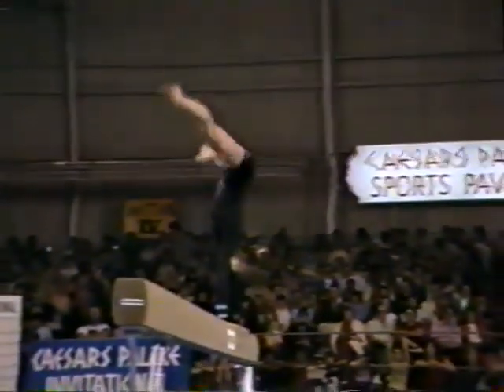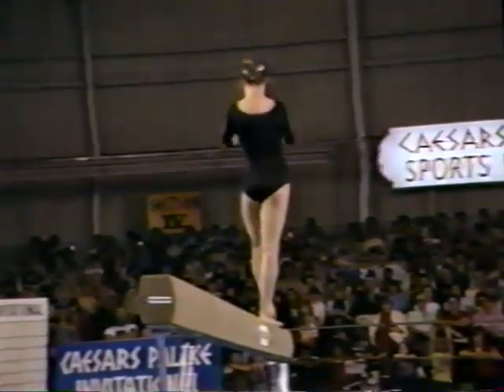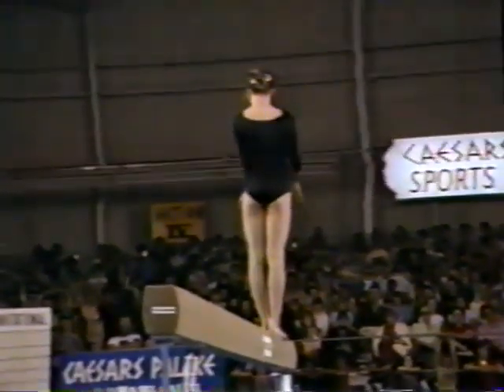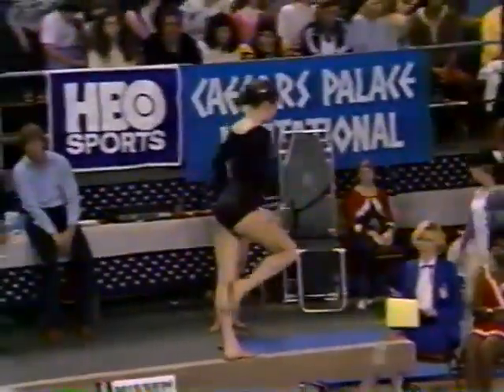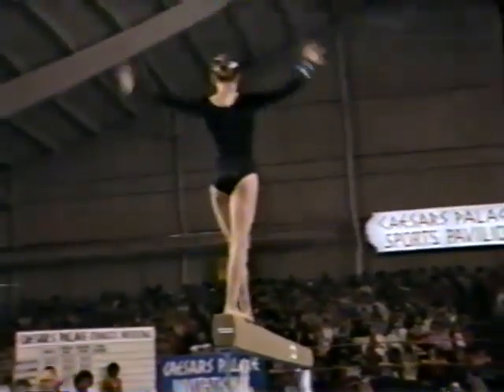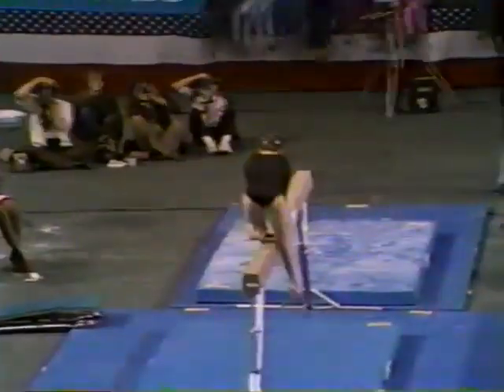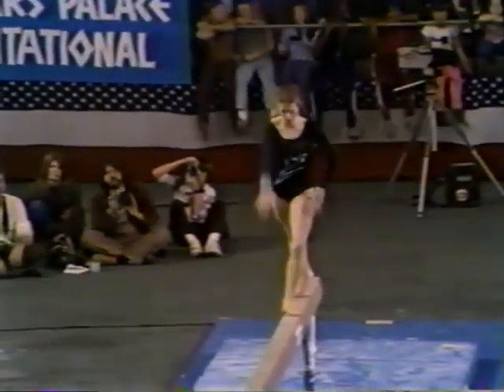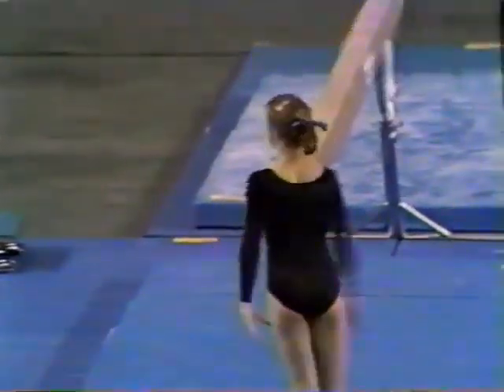1981 Caesars Palace Invitational Shari Mann BB